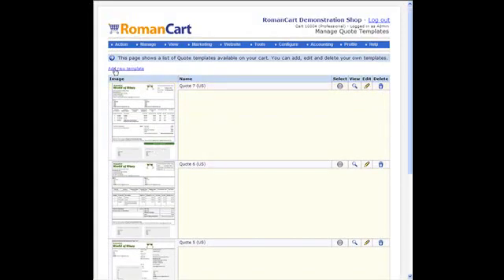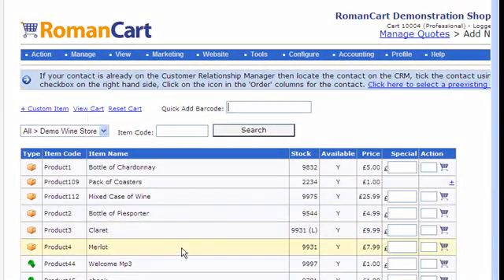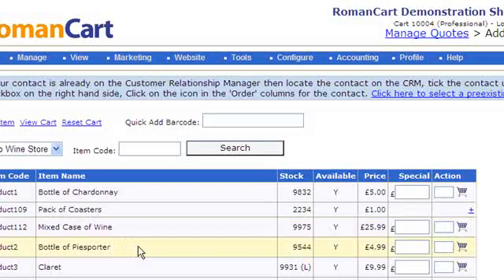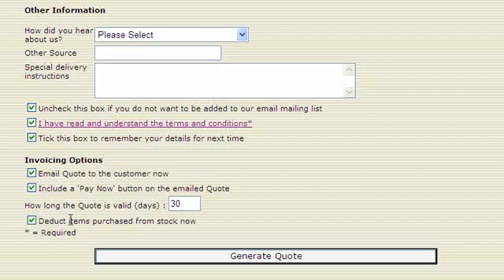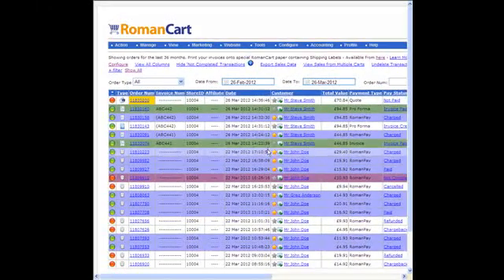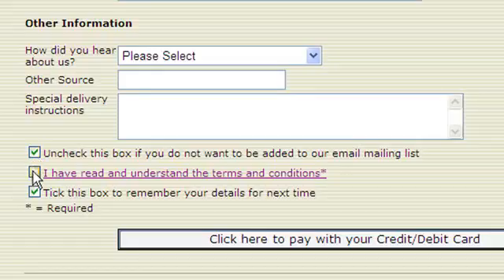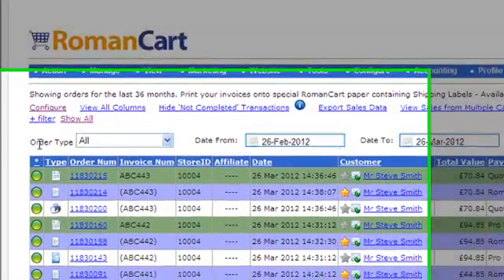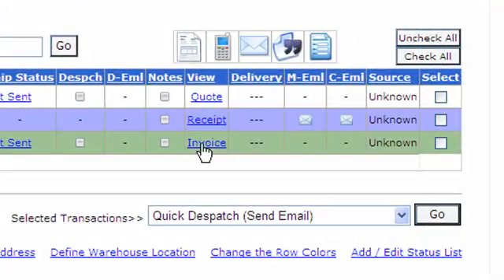How to email quotes to your customers with a 'Pay Now' button on them.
How to email quotes to your customers with a 'Pay Now' button on them using the RomanCart Shopping Cart.